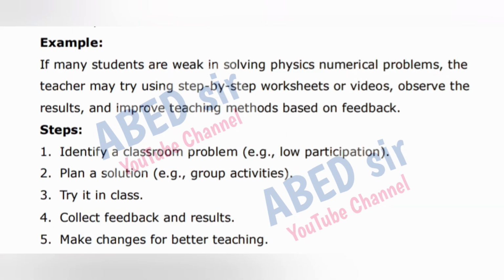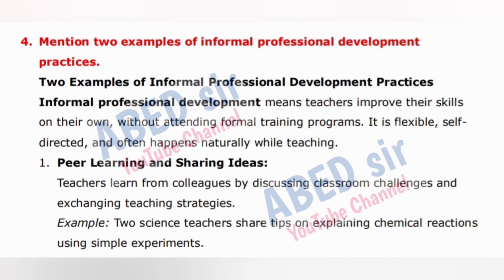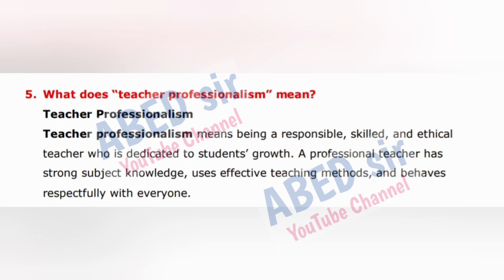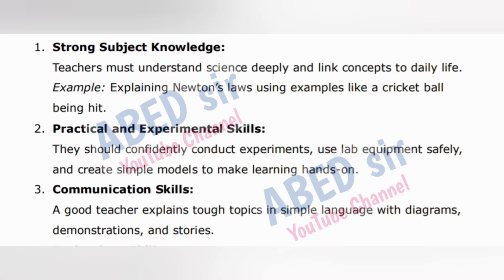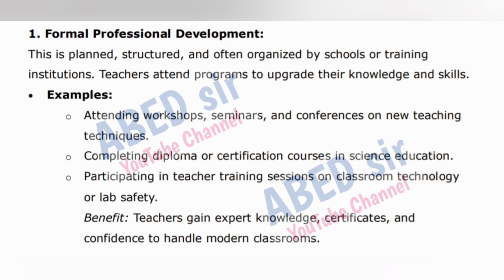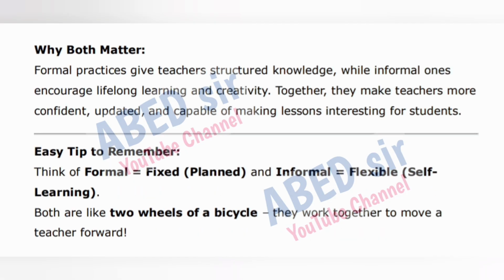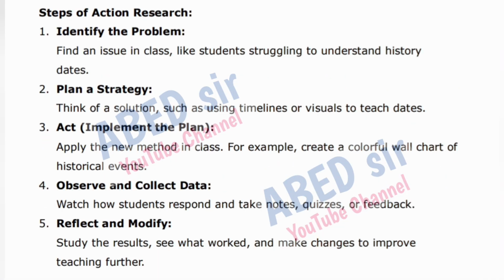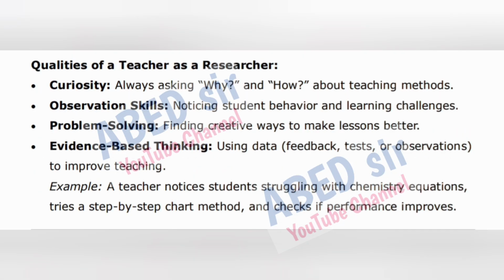Content and Pedagogy of Social Science Unit 4 Quick Revision 2025 B.Ed II Semester 2nd Sem OU TU PU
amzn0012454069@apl